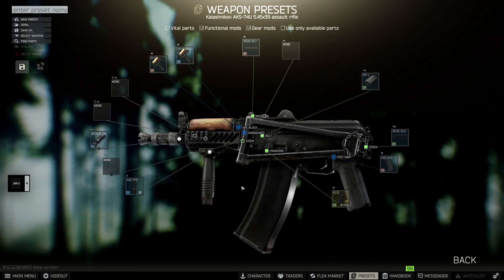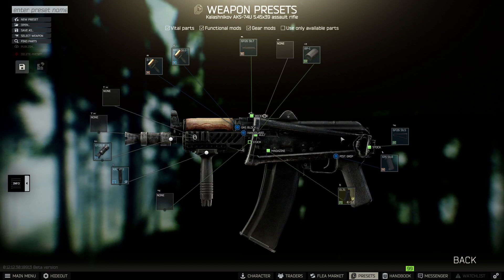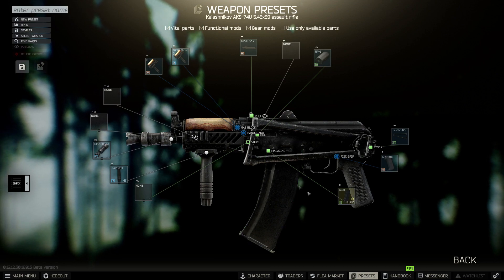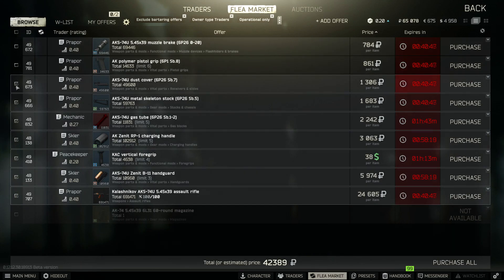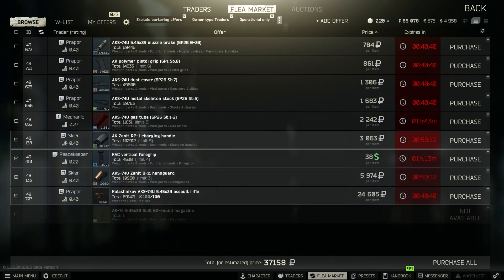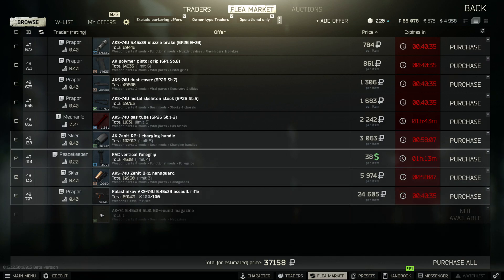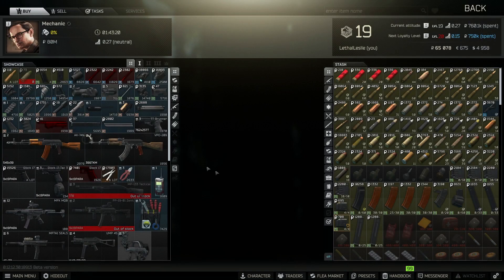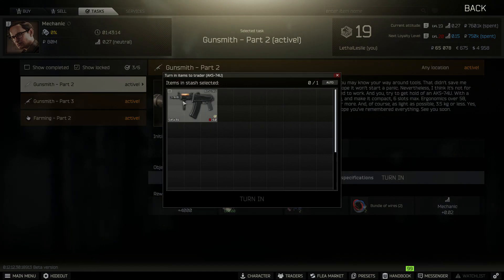How To Complete Gunsmith Part 2 Modify an AKS-74U - EFT Escape From Tarkov - Mechanic Task 12.12.3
Gunsmith part 2

EFT VIDS ON THE CHANNEL
1. How To Complete Gunsmith Part 1 Modify an MP-133 - EFT Escape From Tarkov - Mechanic Task 12.12.3
2. WHERE TO FIND GPUs ON LIGHTHOUSE - ESCAPE FROM TARKOV EFT - GRAPHICS CARD LOOT LOCATIONS - 12.12
3. ALL LIGHTHOUSE PMC EXTRACTS BUT FAST EFT - LIGHT HOUSE MAP EXTRACTIONS EXFIL GUIDE TARKOV 12.12
4. HOW TO COMPLETE EASY JOB - PART 1 IN EFT - ESCAPE FROM TARKOV - PRAPOR LIGHTHOUSE TASK - 12.12
5. HOW TO COMPLETE SEASIDE VACATION IN EFT - ESCAPE FROM TARKOV - THERAPIST LIGHTHOUSE TASK - 12.12
6. HOW TO COMPLETE CORPORATE SECRETS IN EFT - ESCAPE FROM TARKOV - MECHANIC LIGHTHOUSE TASK - 12.12
7. HOW TO COMPLETE COMMUNICATION DIFFICULTIES EFT - ESCAPE FROM TARKOV - RAGMAN LIGHTHOUSE TASK - 12.12
8. HOW TO COMPLETE THE HERMIT IN EFT - ESCAPE FROM TARKOV - JAEGER LIGHTHOUSE TASK - 12.12
9. HOW TO COMPLETE ENERGY CRISIS IN EFT - ESCAPE FROM TARKOV - MECHANIC LIGHTHOUSE TASK MARKERS - 12.12
10. BUDGET BEST FN SCAR-L META BUILD BUT FAST - EFT ESCAPE FROM TARKOV - LOWEST RECOIL HIGH ERGO - 12.12
11. BEST COLT M4A1 META BUILD BUT FAST - ESCAPE FROM TARKOV - HIGH ERGO LOW RECOIL - PATCH 12.12
12. DT MDR META BUILD BUT FAST - EFT ESCAPE FROM TARKOV - HIGH ERGO LOW RECOIL 7.62X51 BLACK - 12.12
13. BEST SR-25 META BUILD BUT FAST - EFT ESCAPE FROM TARKOV - HIGH ERGO LOWEST RECOIL 7.62X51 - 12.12
14. BEST SIG MCX .300 BLACKOUT BUILD BUT FAST - EFT ESCAPE FROM TARKOV - HIGH ERGO LOWEST RECOIL - 12.12
15. BEST AK-74M KALASHNIKOV META BUILD BUT FAST - EFT ESCAPE FROM TARKOV - HIGH ERGO LOW RECOIL - 12.12
16. BEST AKMN KALASHNIKOV META BUILD BUT FAST - EFT ESCAPE FROM TARKOV - HIGH ERGO LOWEST RECOIL 12.12
17. BEST KEL-TEC RFB SILENCED BUILD BUT FAST - EFT ESCAPE FROM TARKOV - HIGH ERGO LOW RECOIL - 12.12
18. BEST FN SCAR H META BUILD BUT FAST - EFT ESCAPE FROM TARKOV - HIGH ERGO LOWEST RECOIL - 12.12
19. BEST HK 416A5 BUILD BUT FAST - EFT ESCAPE FROM TARKOV - HIGH ERGO LOWEST RECOIL  - 12.12
20. BEST MK47 MUTANT BUILD BUT FAST - EFT ESCAPE FROM TARKOV - HIGH ERGO LOWEST RECOIL - 12.12
21. FIND IN RAID LEDX AND OPHTHALMOSCOPE - EFT ESCAPE FROM TARKOV - THERAPIST TASK PRIVATE CLINIC 12.11
22. BEST MK47 MUTANT BUILD LOW RECOIL HIGH ERGO GUN - EFT ESCAPE FROM TARKOV - META ASSULT RIFLE 12.11
23. FIND ANTIQUE TEAPOTS AND VASES FOUND IN RAID - EFT - RAGMA LIVING HIGH IS NOT A CRIME PART 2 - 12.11
24. ELIMINATE SANIRAR ON SHORELINE - EFT ESCAPE FROM TARKOV - JAEGER TASK HUNTSMAN PATH - SADIST - 12.11
25. HOW TO SEE YOUR FPS IN EFT - HOW TO CHECK YOUR FRAMES PER SECOND IN ESCAPE FROM TARKOV - 12.12